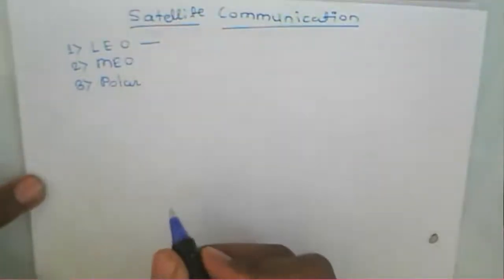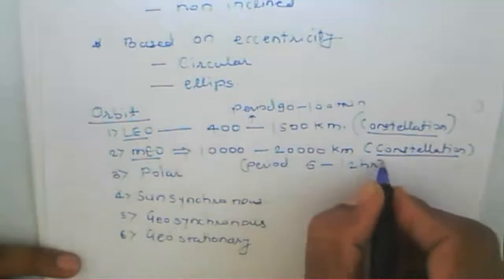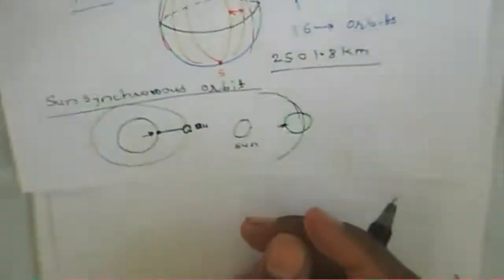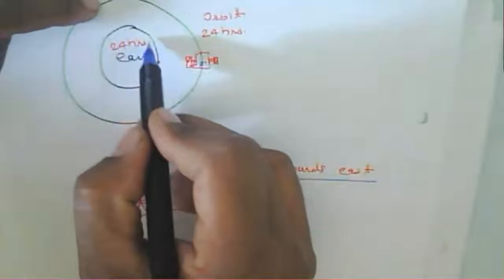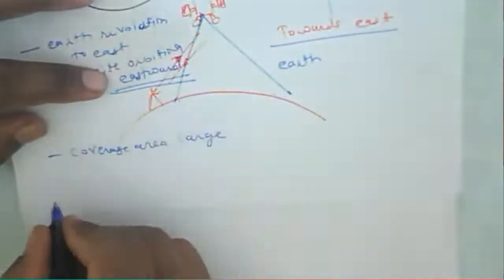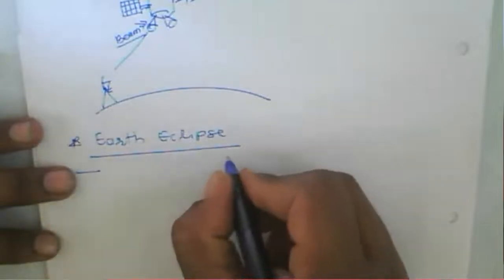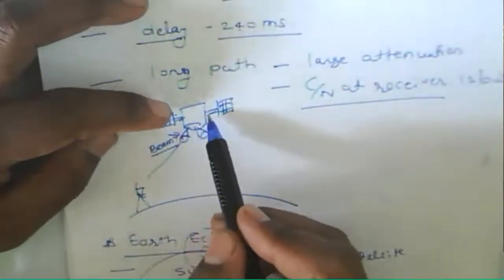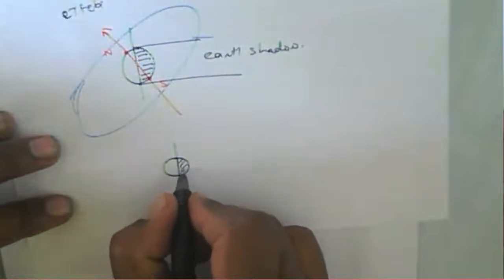Satellite Communication: Lecture 10: Satellite Orbits with various terms